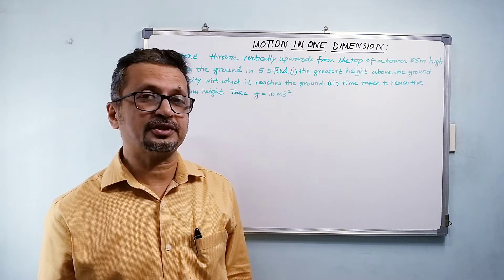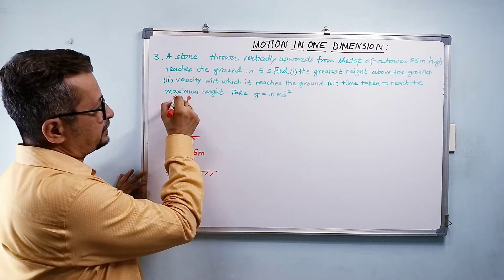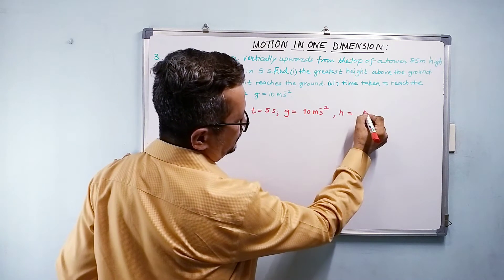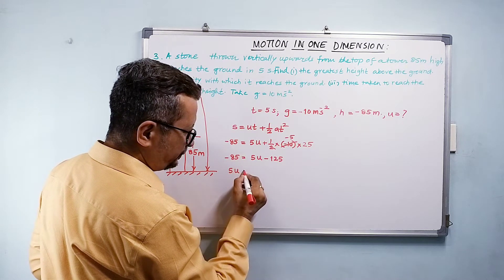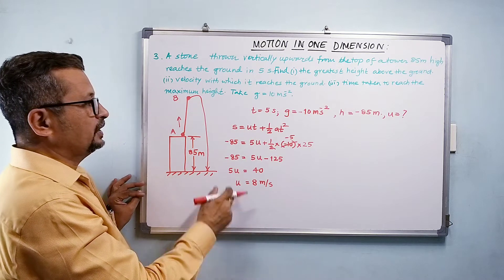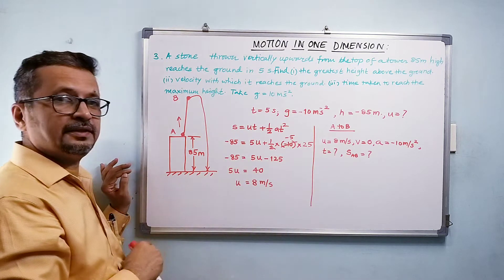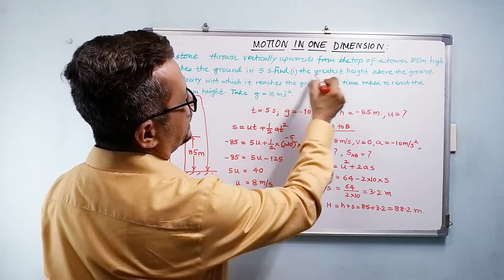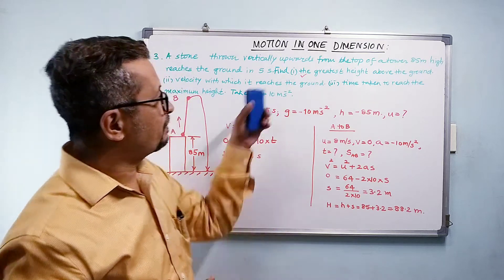Numerical Problem 1, Motion Under Gravity